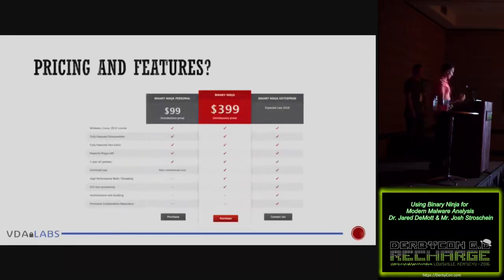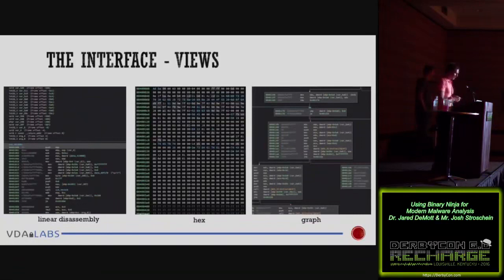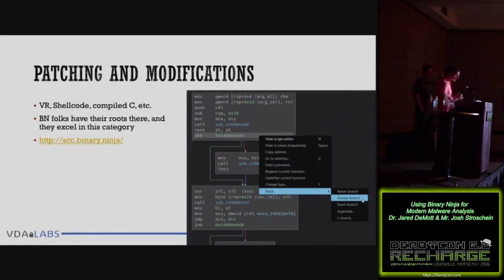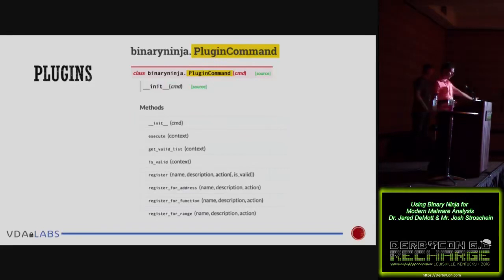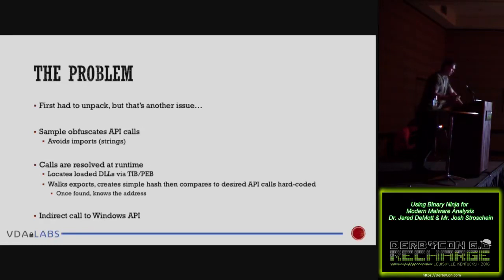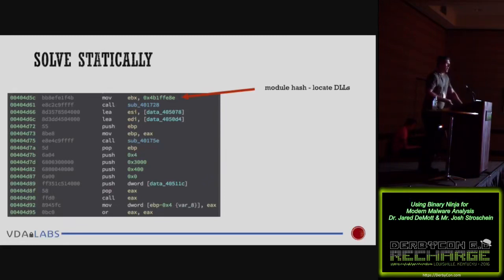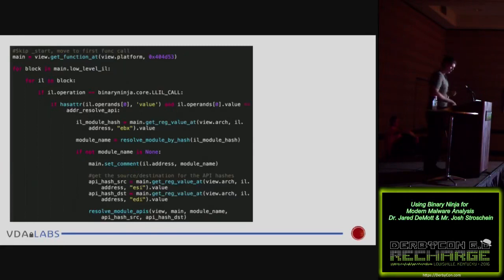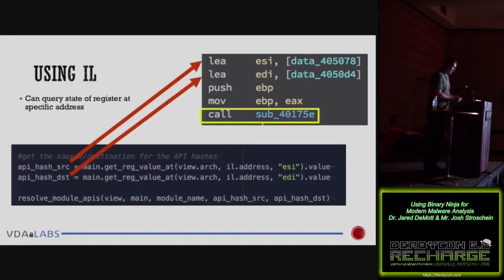312 Using Binary Ninja for Modern Malware Analysis Dr Jared DeMott Mr Josh Stroschein DerbyCon 6